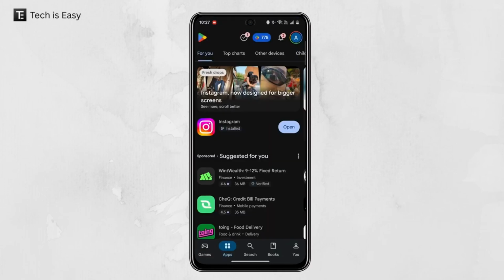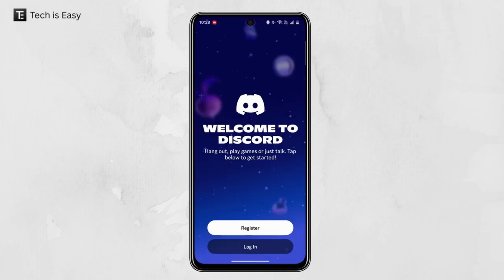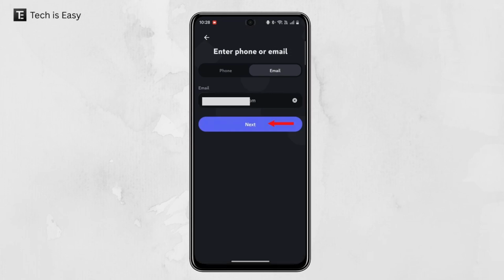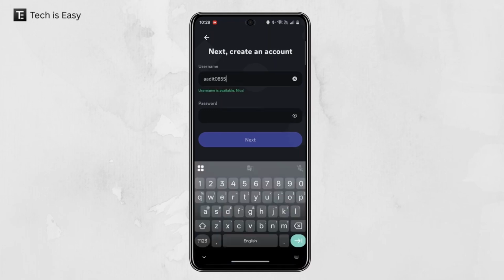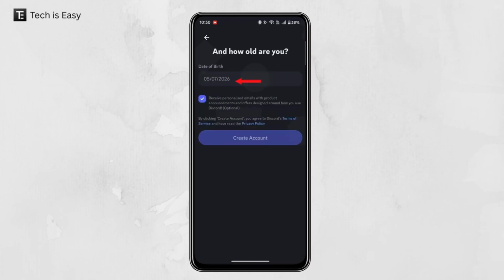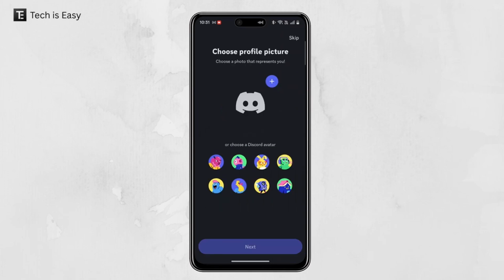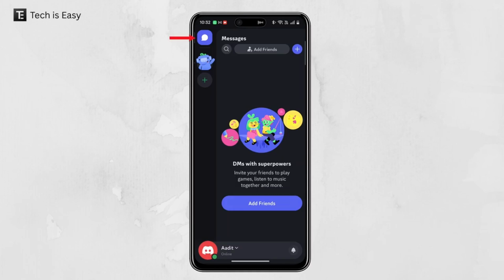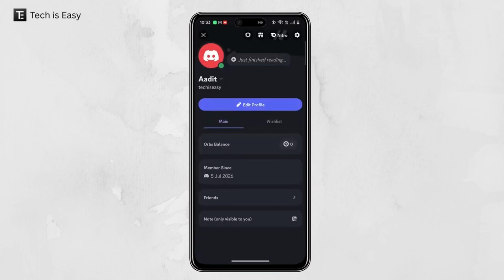How To Create Discord Account On Android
In this video, you will learn how to create a Discord account on your phone. We'll guide you through the entire process, from downloading the app to setting up your profile. By the end of this video, you'll be able to easily register for Discord and start connecting with friends and communities.

✨ What You'll Learn in This Video:
- Install Discord app
- Register using email or phone number
- Set up unique username and password
- Navigate through your new account